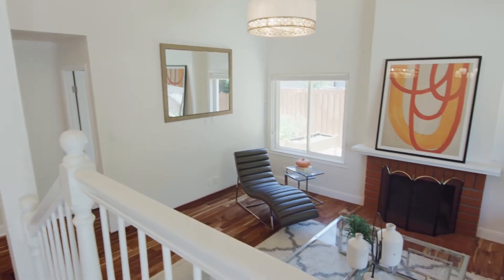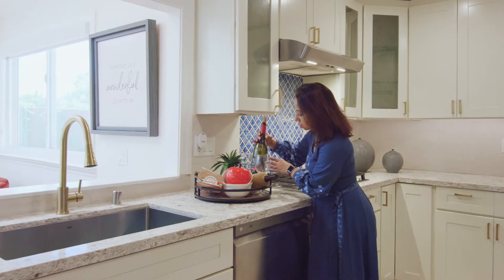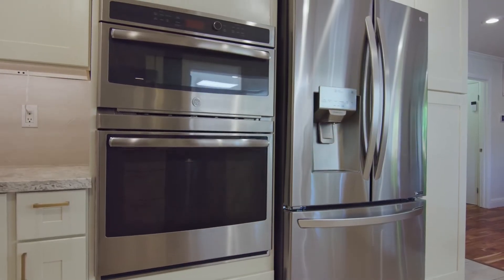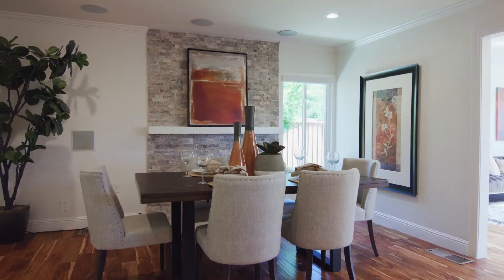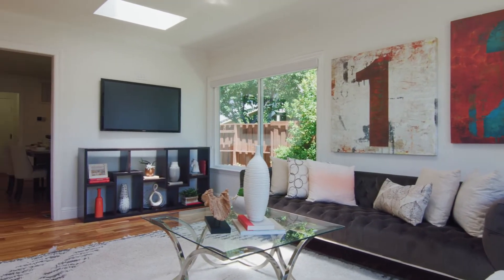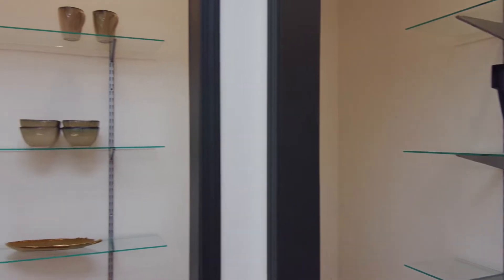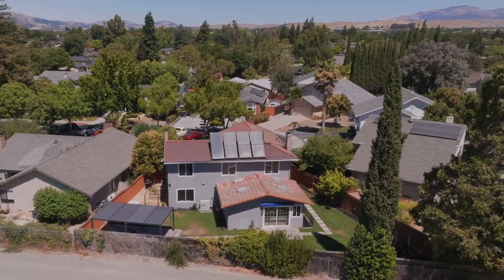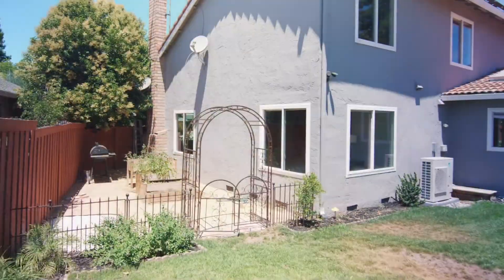3120 Cranwood Ct. Pleasanton CA 94588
4 Bedrooms  3 Bath  2,385 sq ft

Video by:
VisionAiry Video & Photography